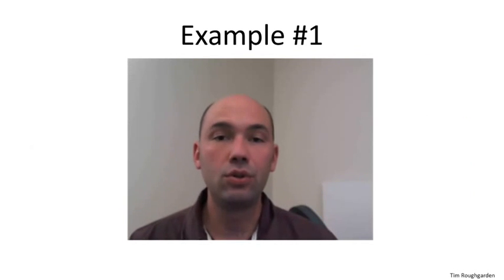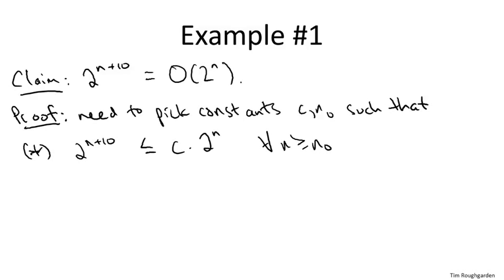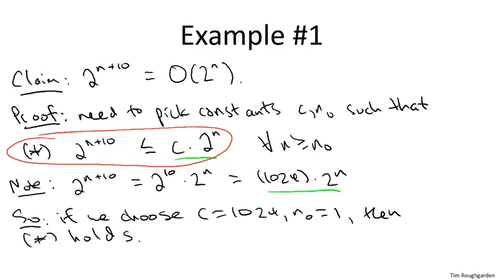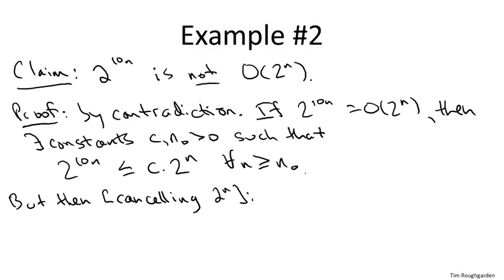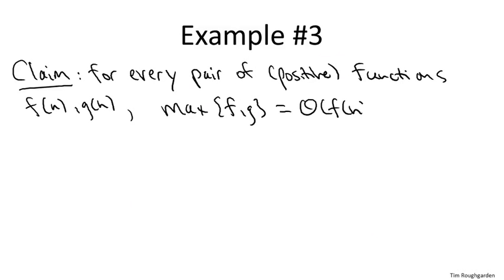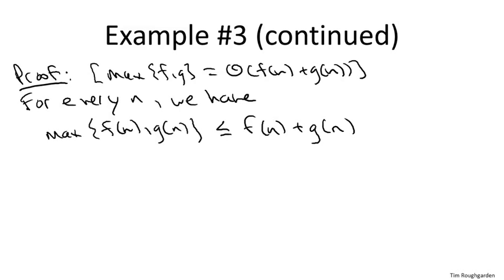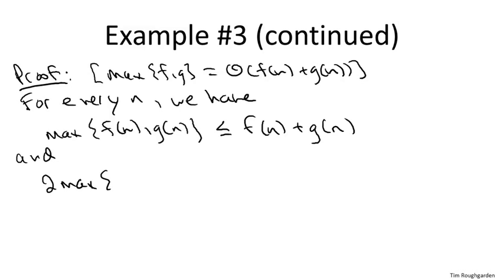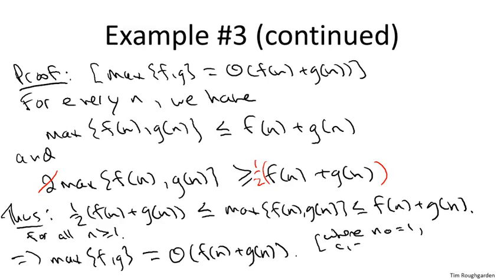additional examples 2 4